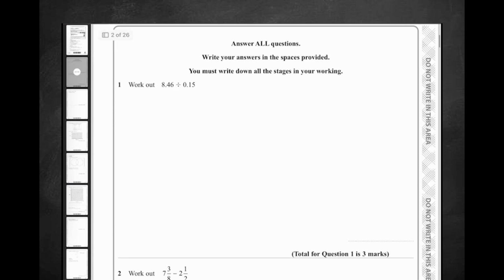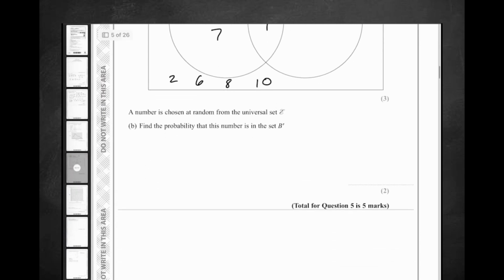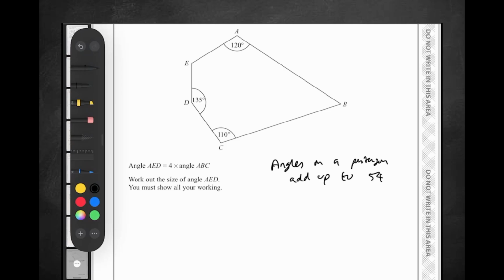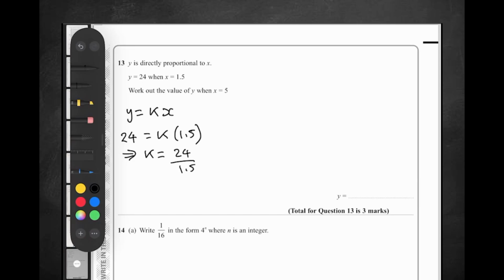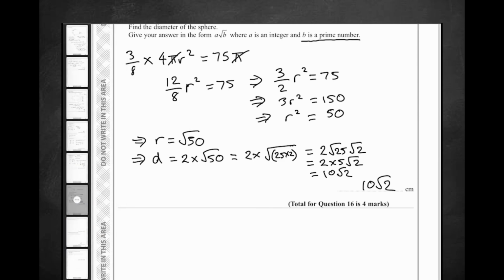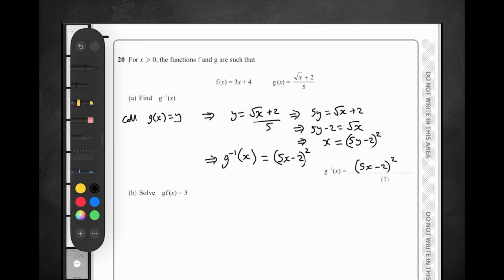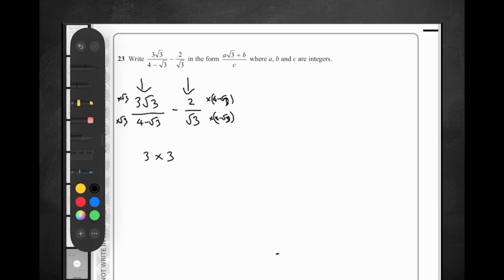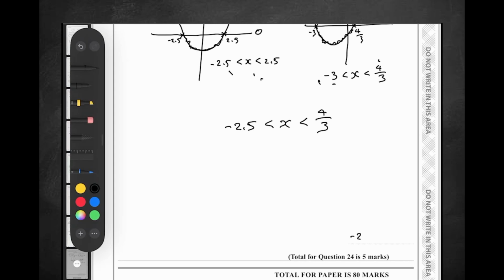GCSE Edexcel Maths Higher Paper 1 May 2023 Exam Walkthrough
Hopefully this walkthrough of the May 2023 Higher Exam Paper 1 is helpful for your revision, post any questions in the comments!

0:00 - Intro
0:17 - Question 1
1:42 - Question 2
3:08 - Question 3
4:53 - Question 4
6:18 - Question 5
8:15 - Question 6
10:07 - Question 7
11:02 - Question 8
13:01 - Question 9
13:48 - Question 10
16:42 - Question 11
18:28 - Question 12
21:44 - Question 13
14:37 - Question 14
23:52 - Question 15
26:01 - Question 16
28:18 - Question 17
29:55 - Question 18
32:59 - Question 19
33:56 - Question 20
36:30 - Question 21
39:08 - Question 22
41:03 - Question 23
45:15 - Question 24